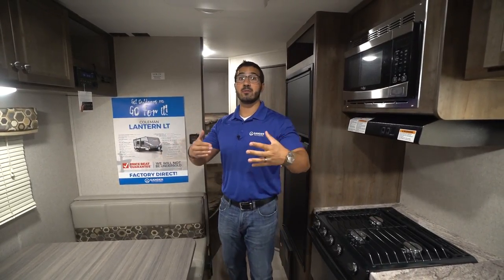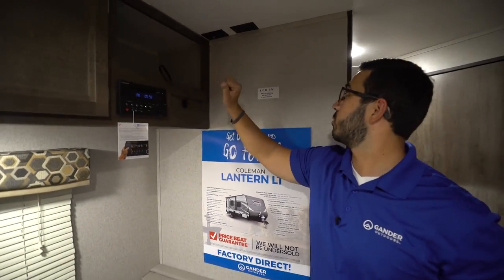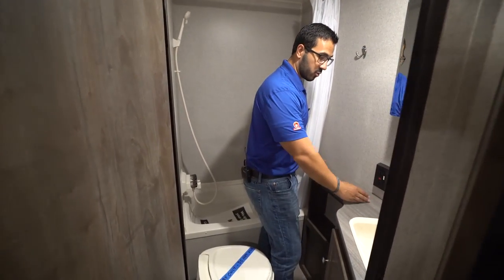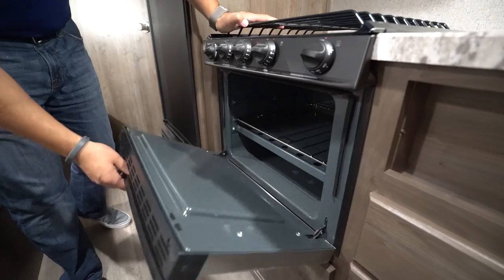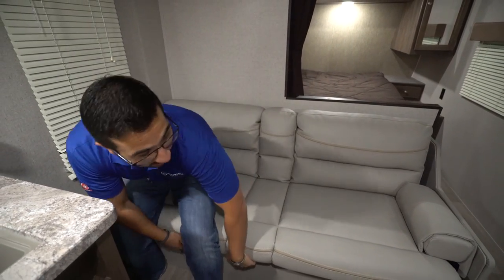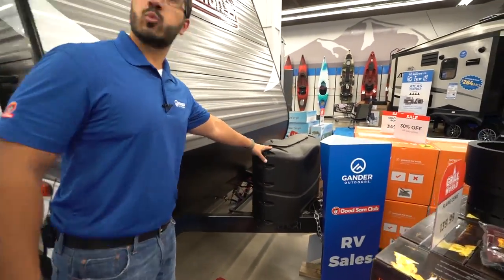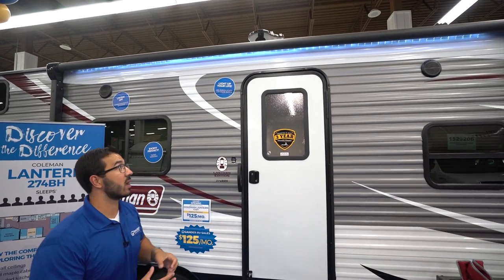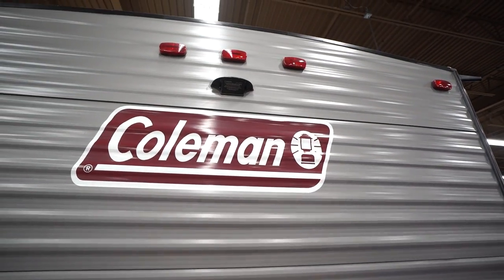2019 Coleman Lantern 274BH | Travel Trailer - RV Review: Gander RV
for price and availability.

The 2019 Coleman Lantern 274BH is in many peoples mind an ideal bunk model layout for a non-slide travel trailer. Not only does this RV have a camp side dinette but it also manages to fit double over double rear bunks and a jackknife sofa!

Join Product Specialist, Ian Baker, as he reviews all the features and amenities this unit has to offer. Please comment with any questions or feedback you may have, or visit the link above to see pricing and availability on this model.